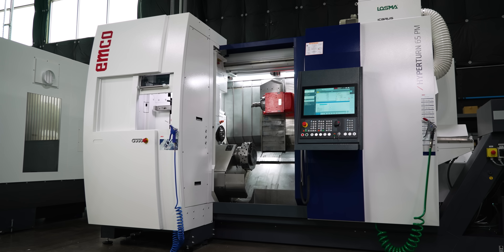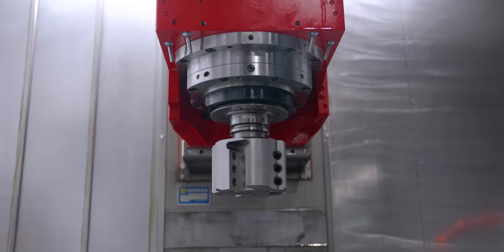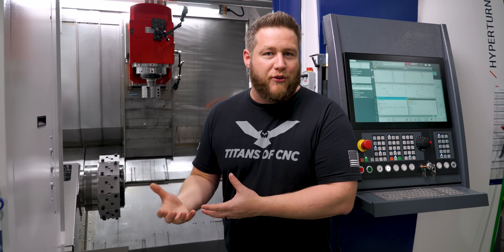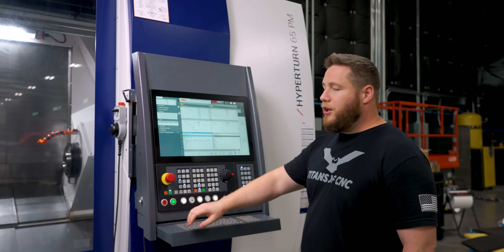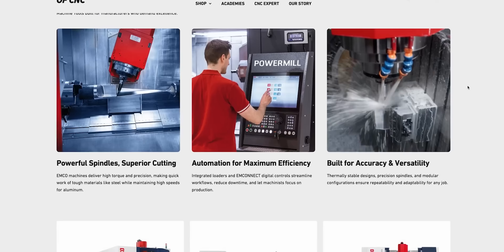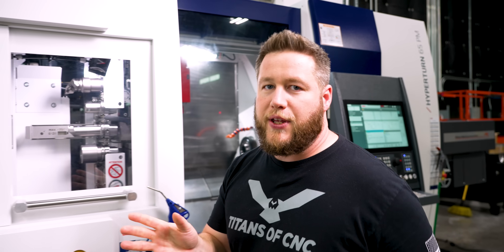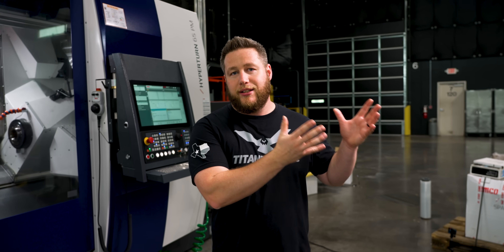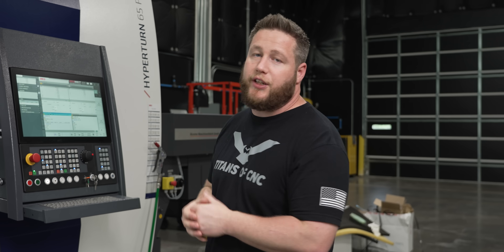I’ve Never Seen a Mill-Turn Like This in My Life…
EMCO's Monster Hyperturn 65PM is finally up and running on Titans of CNC's floor and Jessie is breaking down everything that stands out about this incredible Mill-Turn CNC Machine.

00:00 This CNC Machine is Highly Customizable and Operator Friendly
00:20 Duo Block Design
00:44 Breaking Down the Inside of the CNC Machine
02:16 What We Mean By Operator Friendly
03:30 Let's Give This EMCO Hyperturn 65PM with Siemens Controls a Run
04:45 Operator Friendly Details EMCO CNC Machines Have
06:35 TITAN Why DIDN"T You Get This?